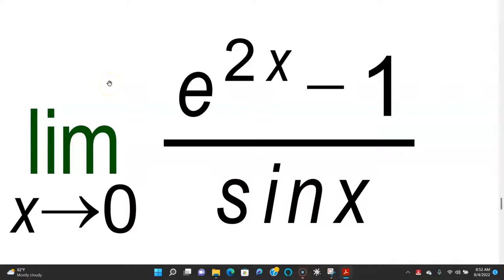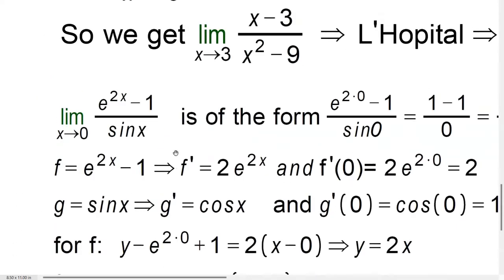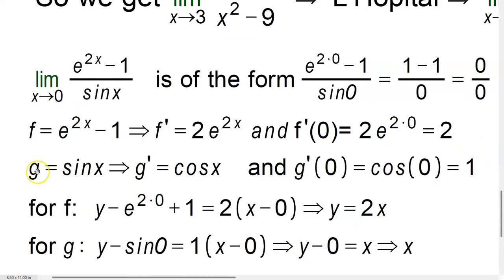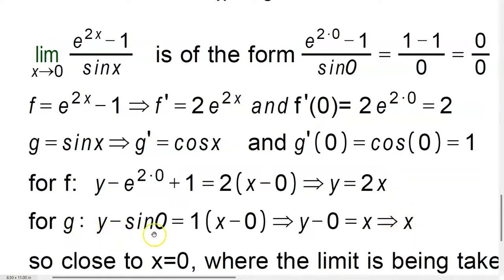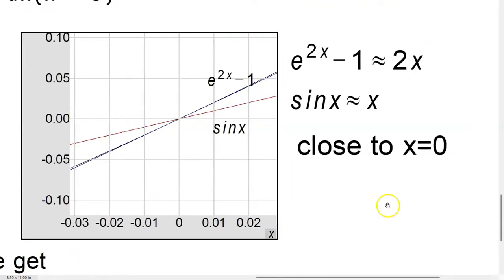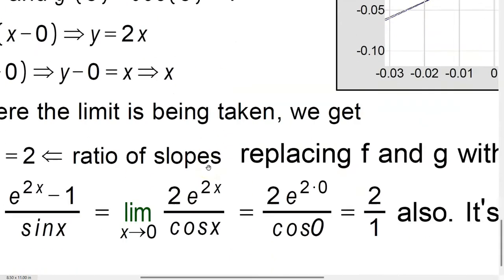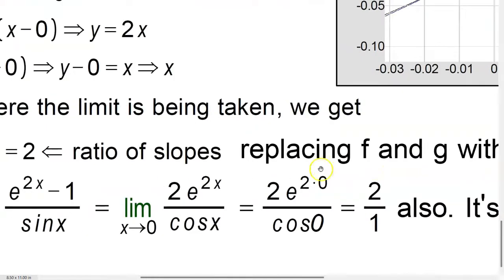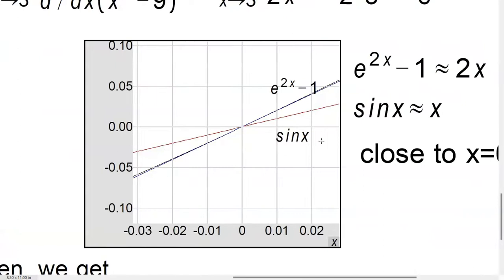Why does l'Hopital's rule work? (Non-Routine Math for Serious Math Students)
This is a video for those who want to understand some of the thinking that goes into l'Hopital's. It's not a video about just using the rule. The purpose is to show why the rule works by using tangent line approximations of the two functions involved in the process. When we do that, we just get the ratio of the slopes, which is what the rule of l'Hopital is all about when used to find limits.

Questions usually asked around this:
l'hopital rule?
why does l'hopital's rule work ?
what is lhopitals rule?
motivating l'hopital